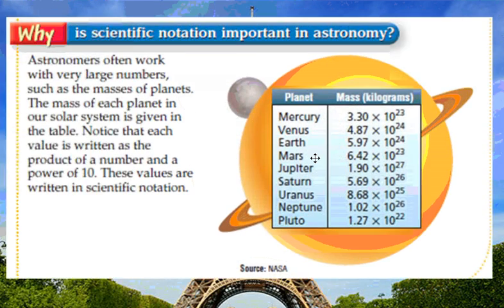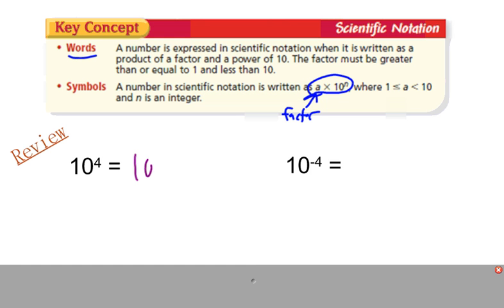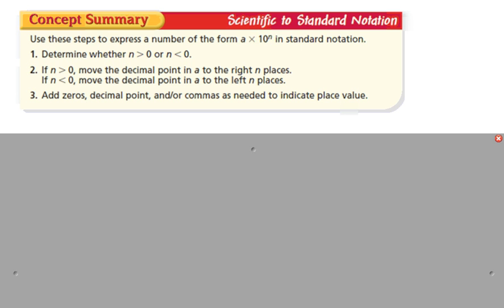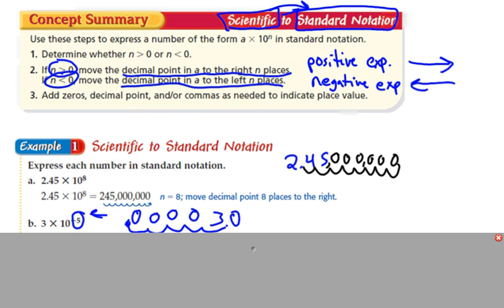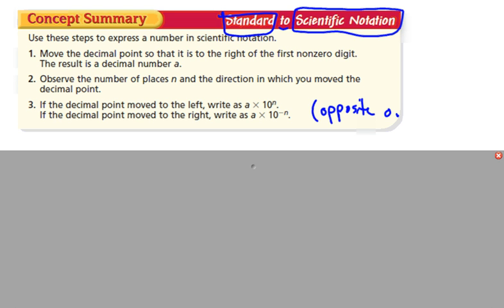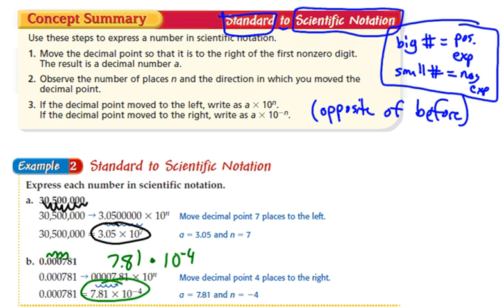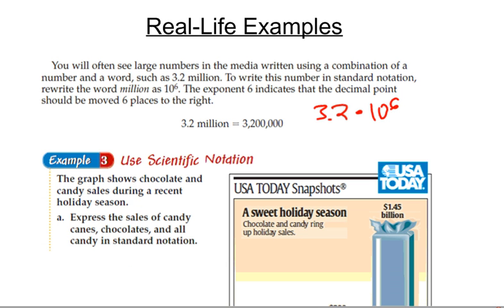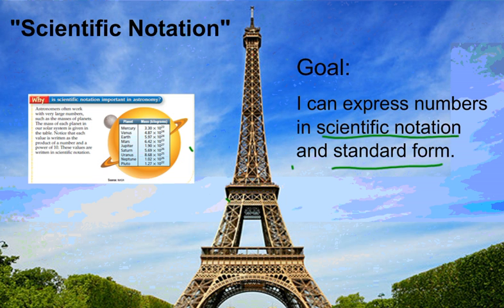7.0 Scientific Notation Review